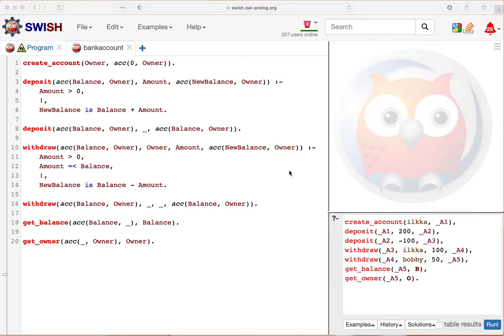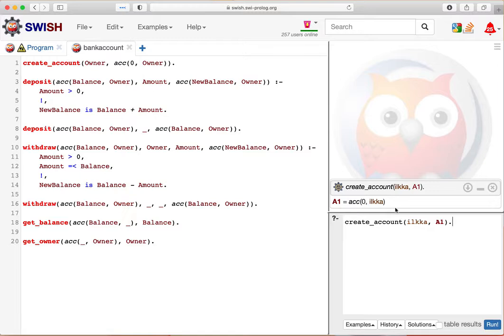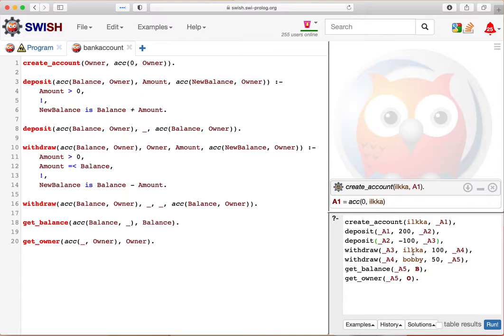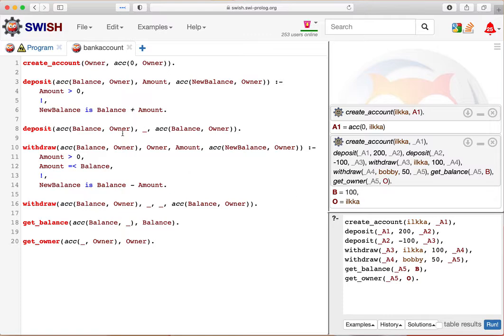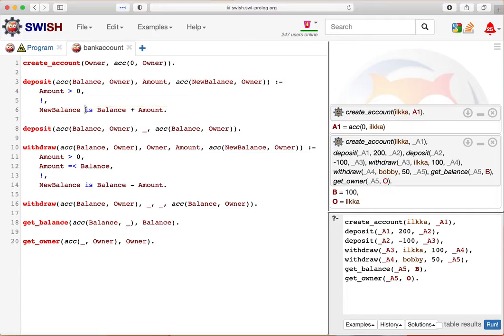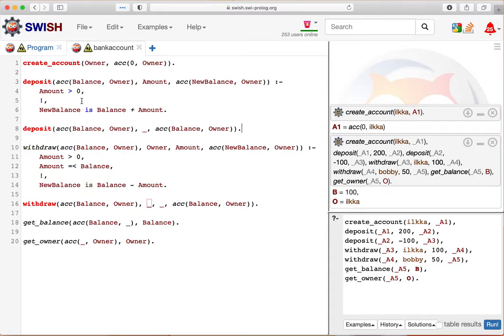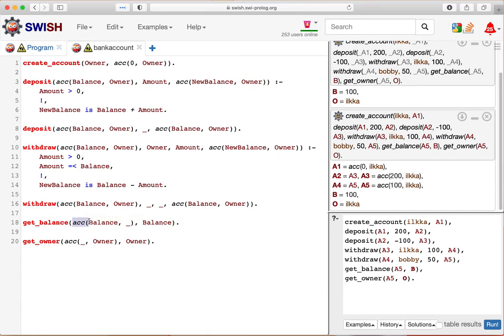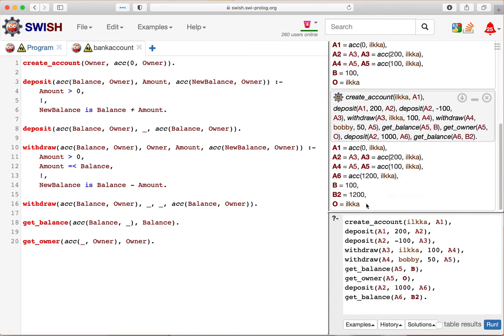Prolog 1-7: Persistently mutable structures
Structured data types must be expressed in Prolog as terms, since such terms are the only data type that Prolog has. Operations on these terms are then expressed as relations that relate the original term to the resulting term. The resulting term will then share with the original term the subterms whose value is not affected by that operation, which allows all versions of the particular data to coexist simultaneously in a branching timeline, as opposed to the imperative programming style in which only the present moment of a strictly linear timeline exists at all.